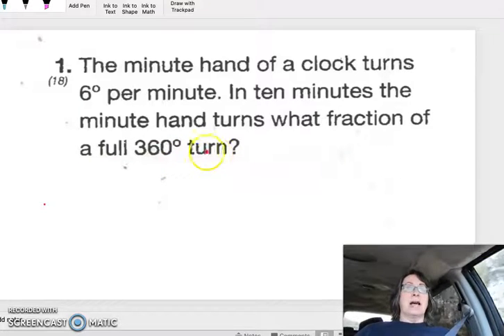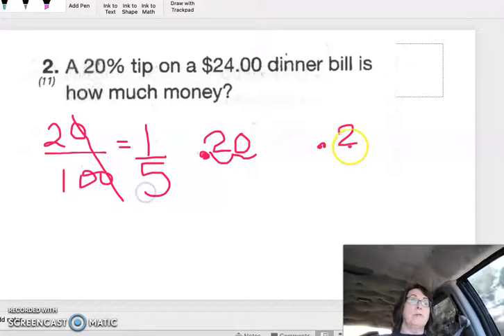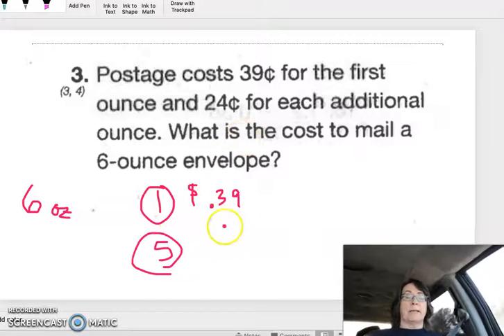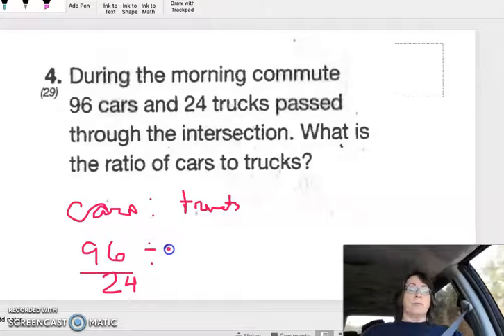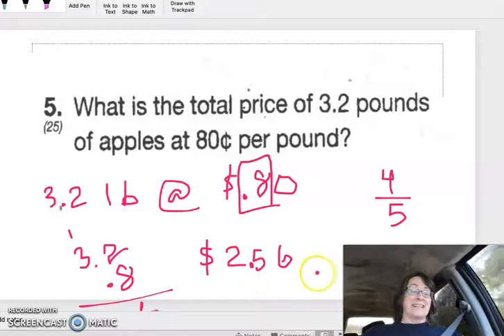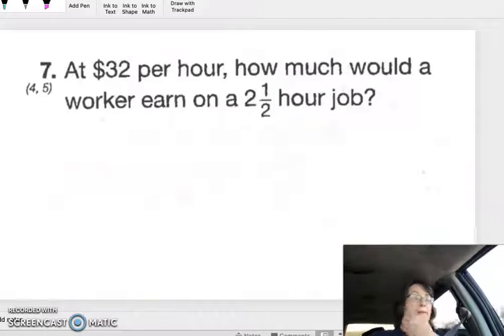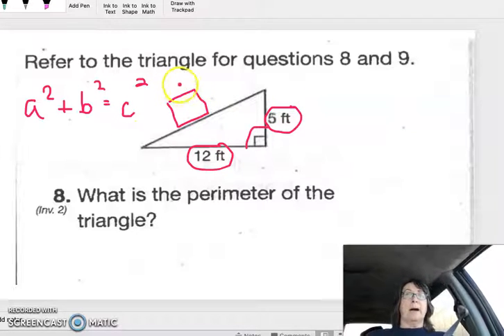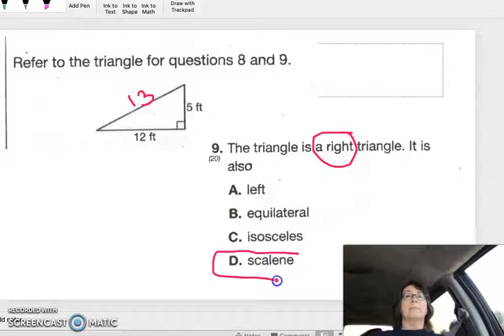chapter 6 pretest help session Part 1 (questions 1-9)